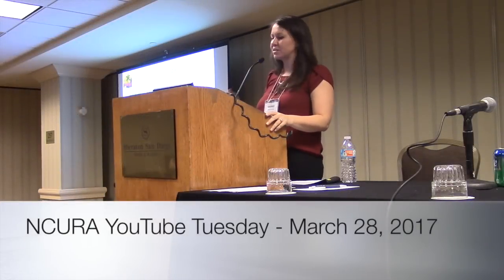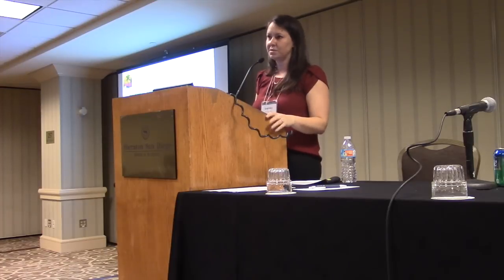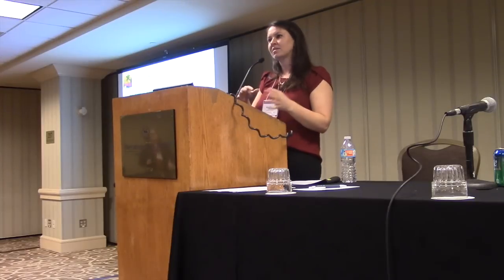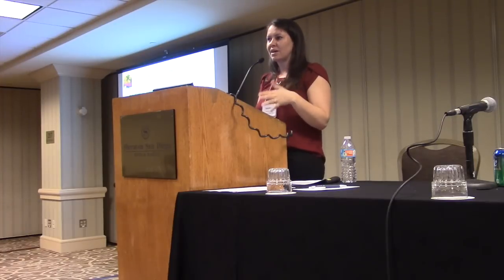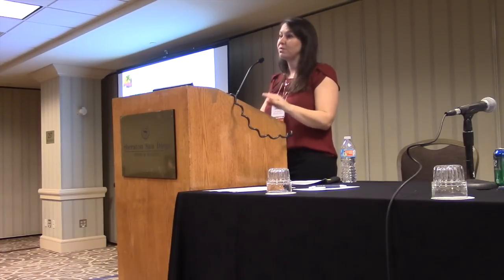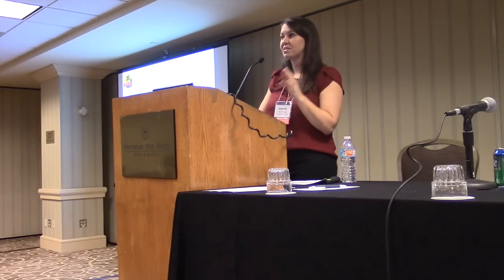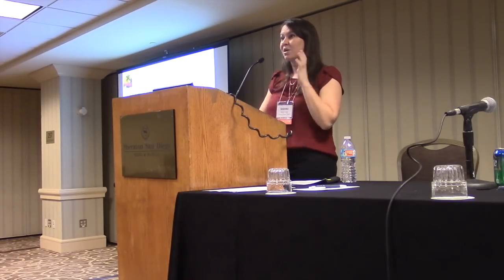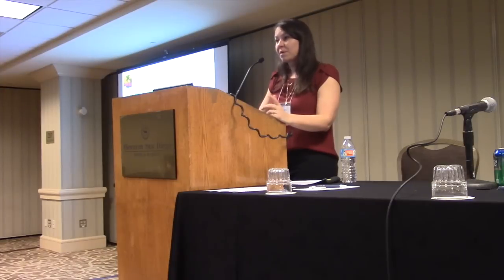Risk Mitigation Strategies for Medium to High Risk Subcontracts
Sherrie Dennehy, Principal Contract and Grant Officer, Department of Contracts and Grants, University of Southern California